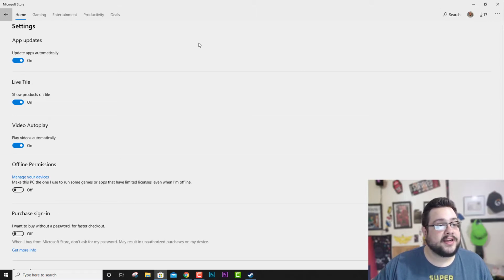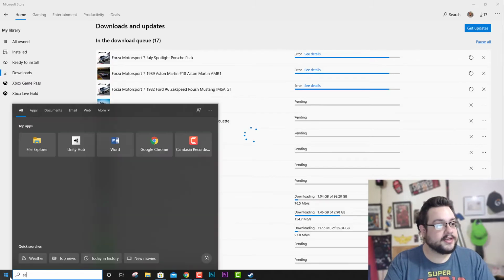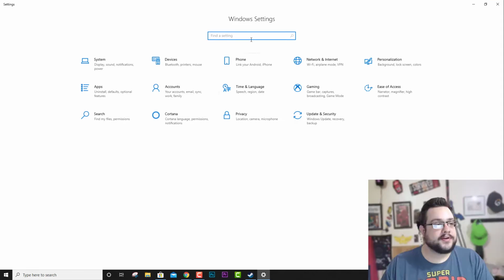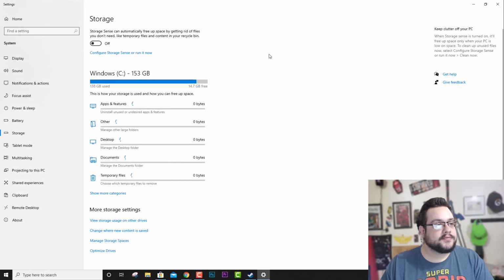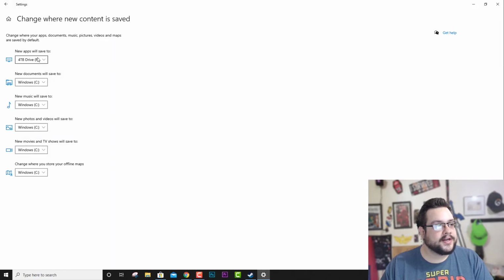How to change the Default Download Location for Microsoft Store